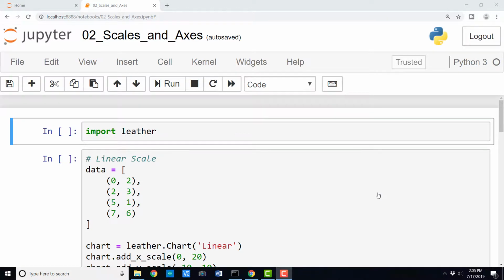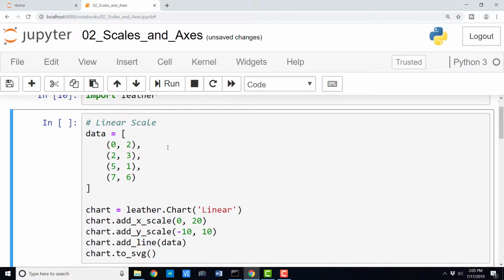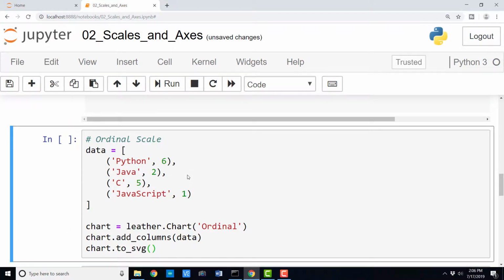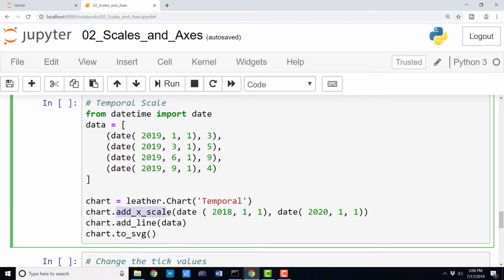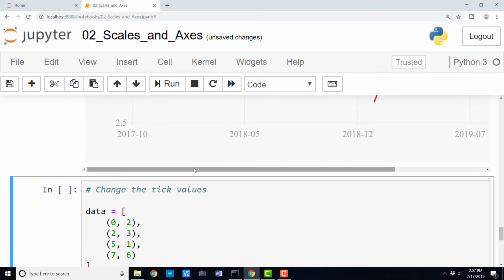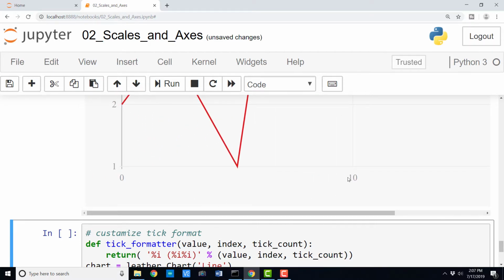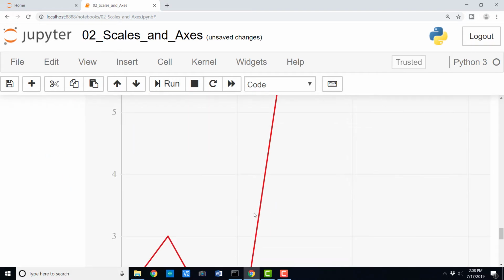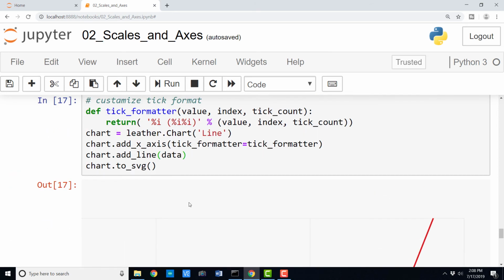Python Programming for Data Visualization - Scales and axes in Python 3 and Leather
Learn Python 3 Data Visualization with Leather.

My name is Ashwin Pajankar. I am a Science Popularizer from India. Please do let me know your valuable feedback on the video by means of comments.